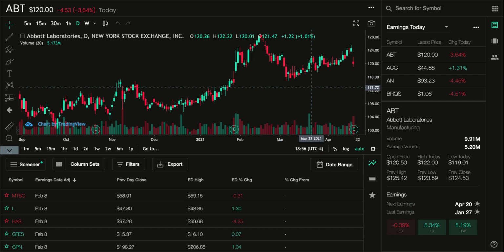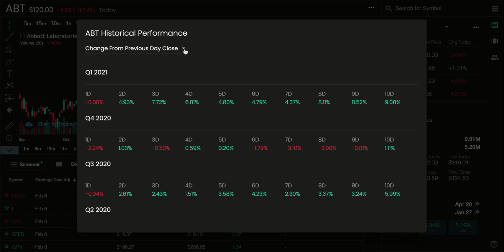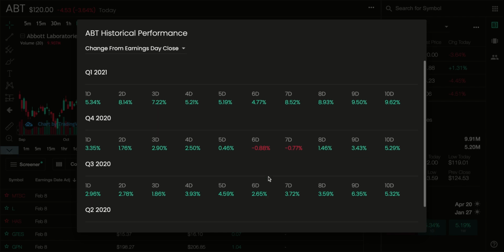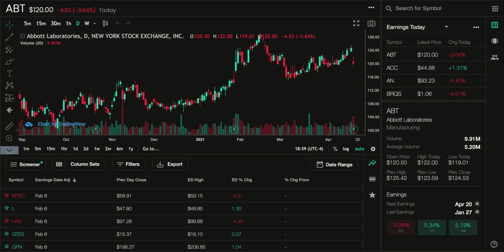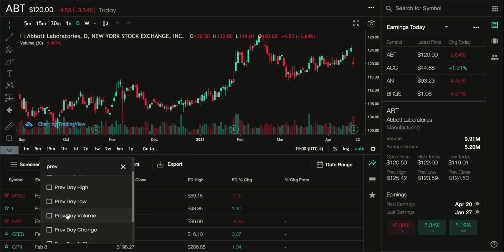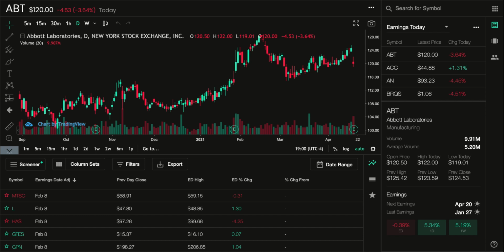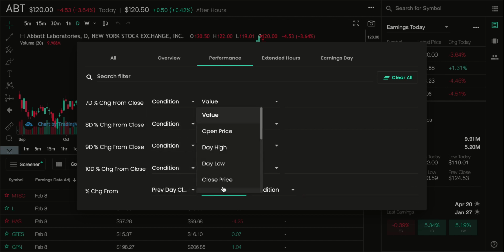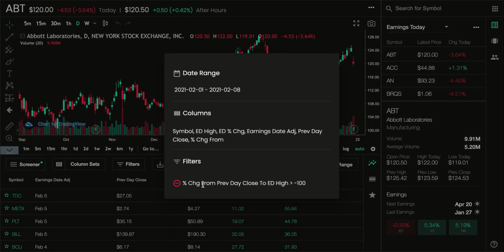Earnings Winner App Updates and Q&A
In this video, I review a few new features in the app and answer some questions from YouTube comments.